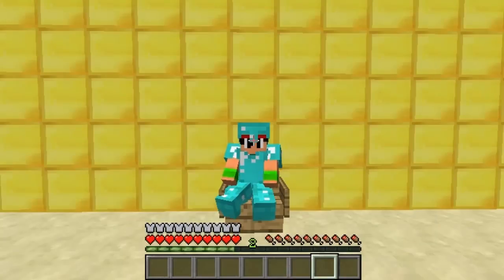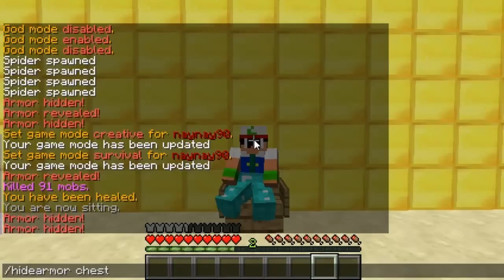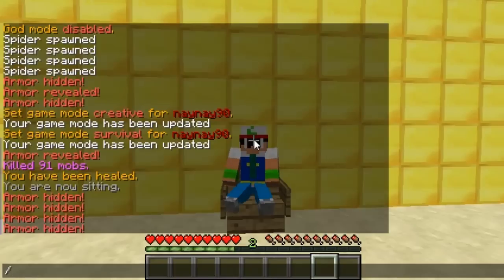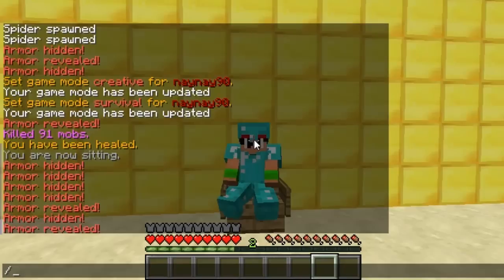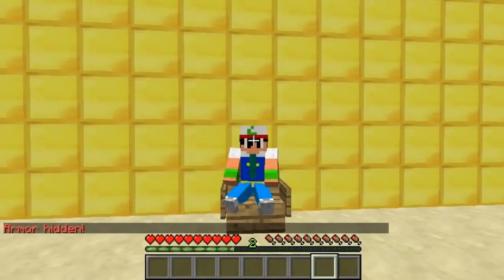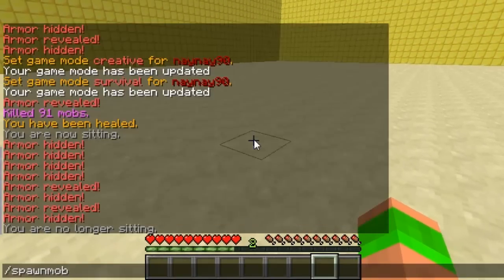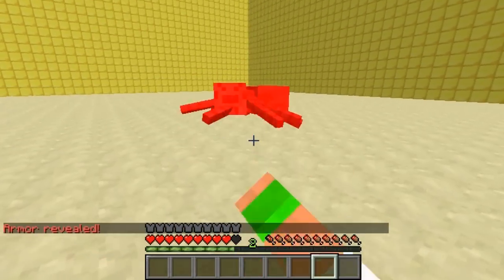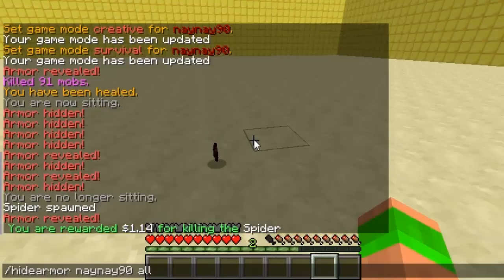Minecraft Bukkit Plugin - Armor Hider - Hide your armor with a command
Minecraft Bukkit Plugin - Armor Hider - Hide you armor with a command